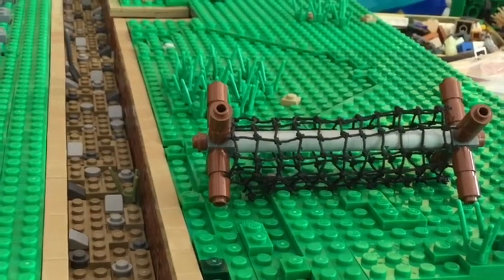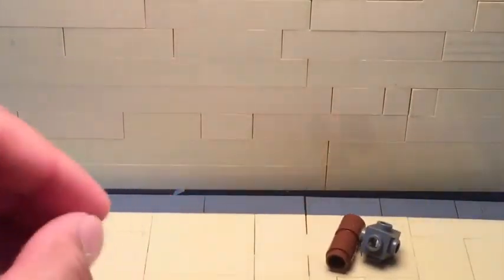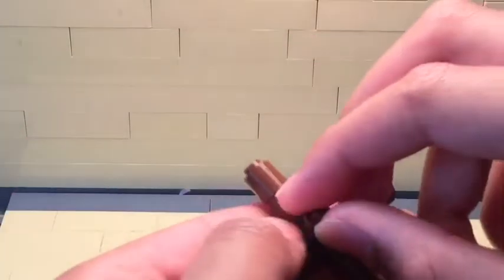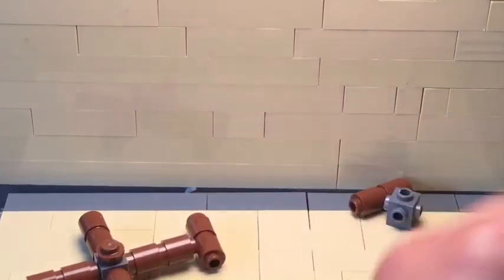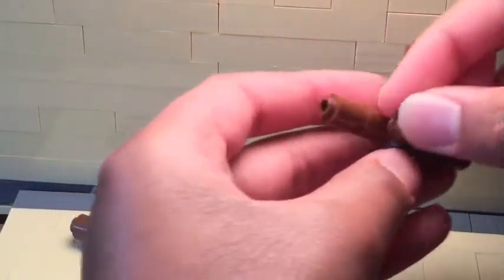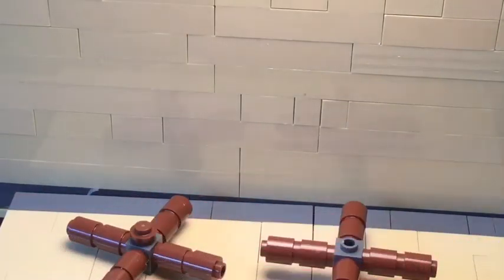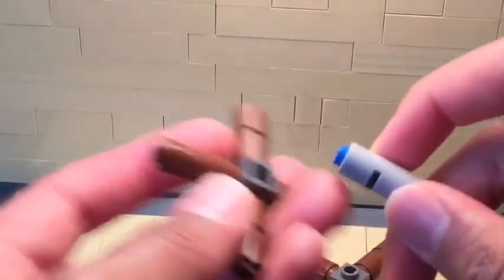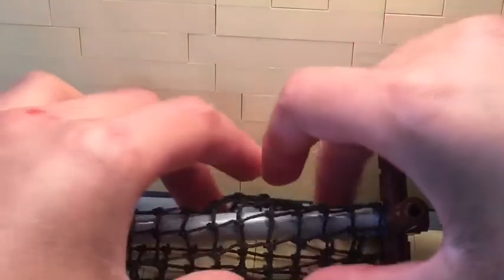Lego Barbwire Tutorial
Hello. Welcome to today’s video. This video is a tutorial for how to build barb wire in Lego. I hope you find this video useful.